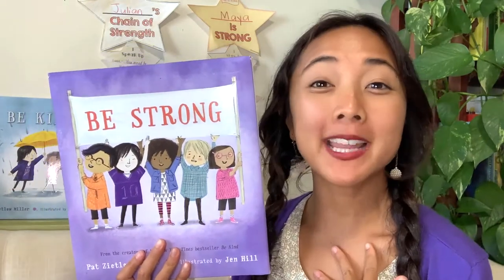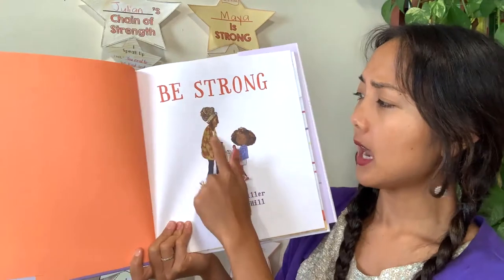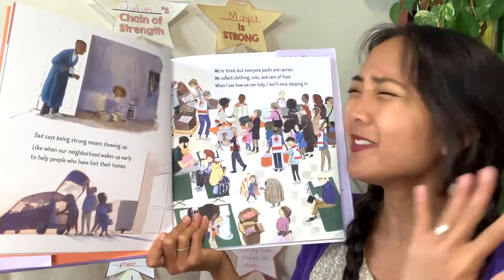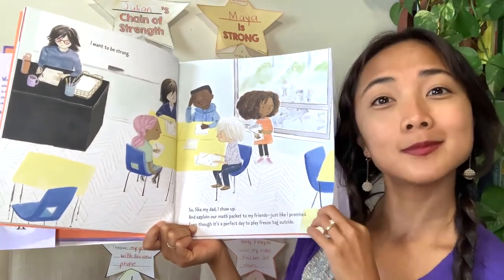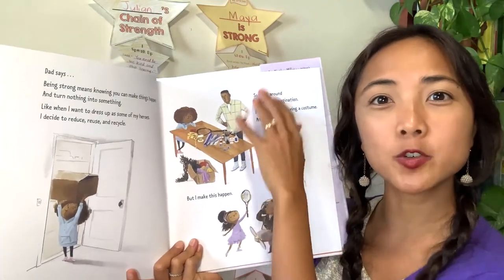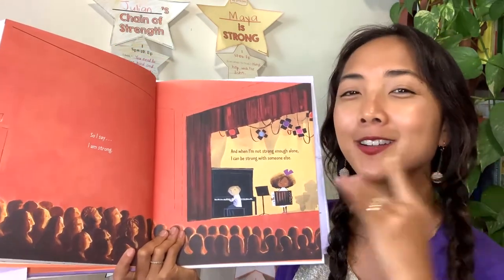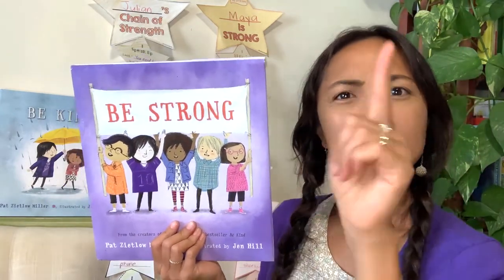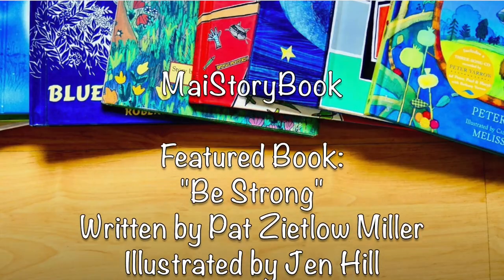Be Strong by Pat Zietlow Miller : SEL Interactive Read Aloud Book for Kids Storytime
To view additional reading resources and the craft template, check out MaiStoryBook's Blog

Add this book to you own library

This is the video portion of the guide to a shared-reading read aloud of "Be Strong" from the MaiStoryBook Library Collection.